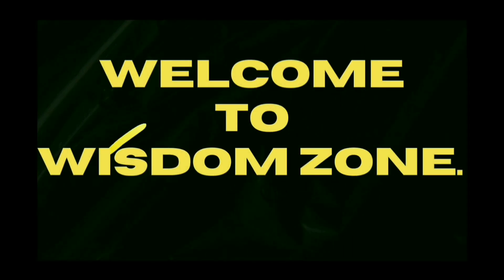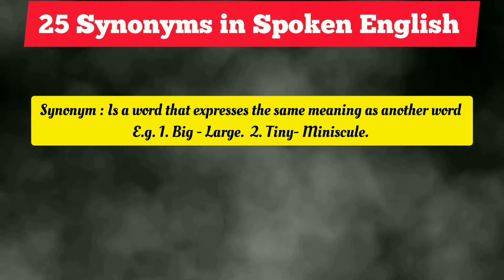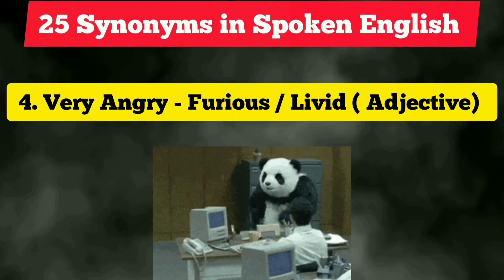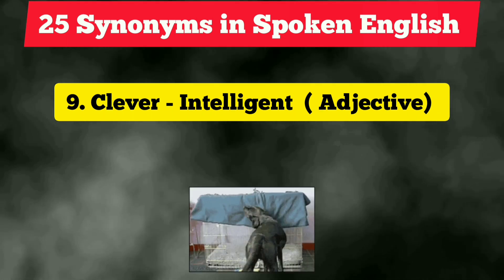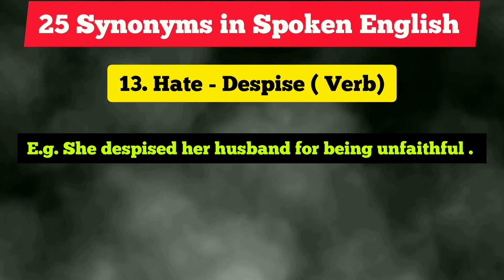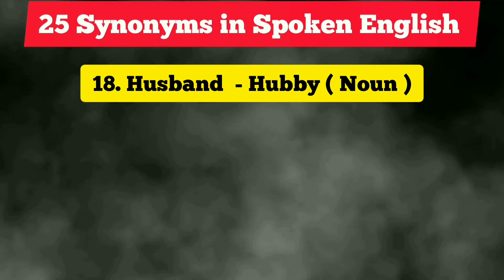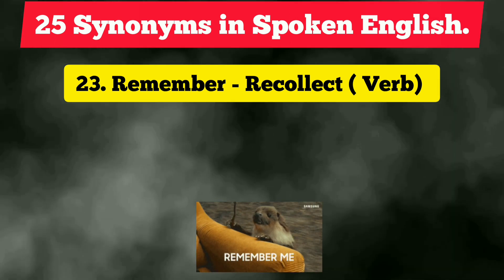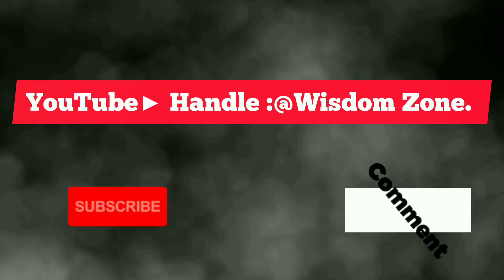25 Synonyms in English | Meanings | Sentences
Learn 25 Most Important Synonyms in English || Synonyms in English  || Meanings  || Examples || Spoken English ||  Fluent English  || Learn Common Synonyms Words in English to Improve your Vocabulary  || English Speaking Practice ||  @WisdomZone

Chapters:
00:00 Intro
01:27  What is a Synonym?
01:46 Examples of Synonyms
02:11 Cheap - Inexpensive
02:35 Rude - Impolite
02:55  Very Hungry - Famished
03:17 Very Angry - Furious /Livid
03:41 Friend - Buddy
04:03  Poor - Indigent
04:26 Rich - Affluent
04:44 Protect - Shield
05:07 Clever -Intelligent
05:25  Useful -  Invaluable
05:43 Famous - Celebrated/ Renowned
06:14  Help - Aid
06:34  Hate - Despise
06:58 Provoke - Induce
07:19 Empty - Unoccupied
07:50  Soon- Shortly
08:18 Strange - Odd
08:31 Husband -  Hubby
08:48 Describe- Recount
09:12 Find - Discover
09:32 Valuable -Precious
09:48 Funny- Amusing
10:19 Remember -  Recollect
10:34 Enemy- Foe
11:01 Shout -Scream/ Yell
12:01  Extro

30 advanced English vocabulary- PART 1

15  Advanced English Vocabulary -

Check link for More Synonyms / Advanced Vocabulary